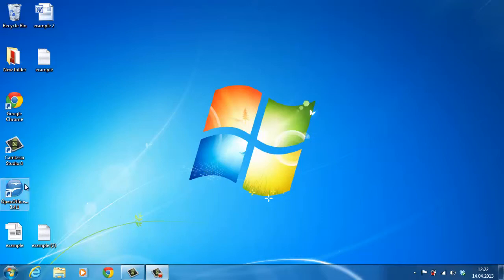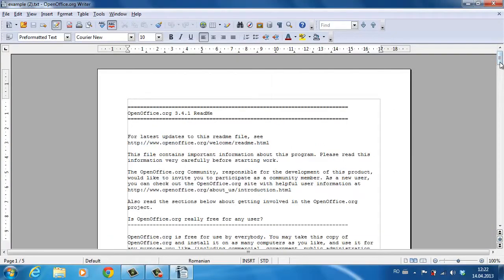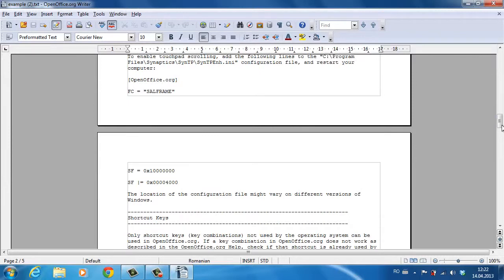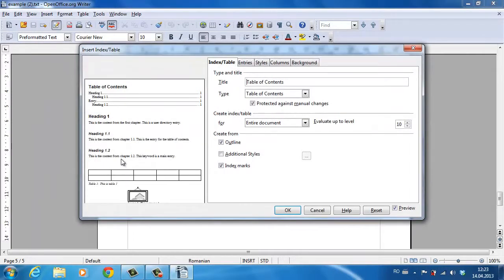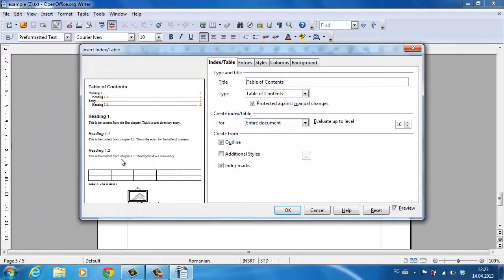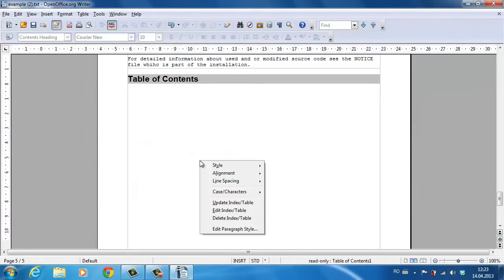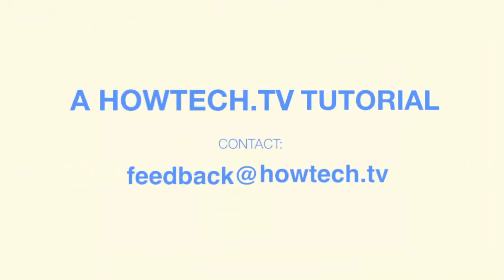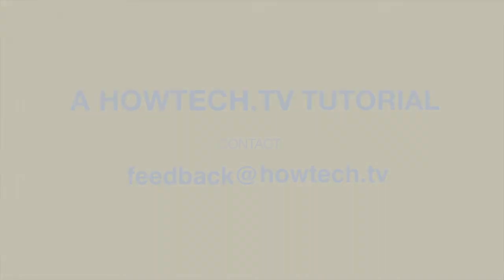How to Add Table of Contents to Your OpenOffice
In this tutorial you will learn how to add a Table of Contents to your OpenOffice document.

In order to understand the functionality of the Table of Contents, please use a document with a larger number of pages - like 10 pages or more.

Step 1. Open your OpenOffice document.

Step 2. Position the cursor where you want your Table of Contents to be inserted. We will choose page seventeen.

Step 3. From the Insert menu, select Indexes and Tables -  Indexes and Tables.

Step 4. Accept the default values that you are prompted for. Click OK.

Result: you have successfully added a Table of Contents to your document.